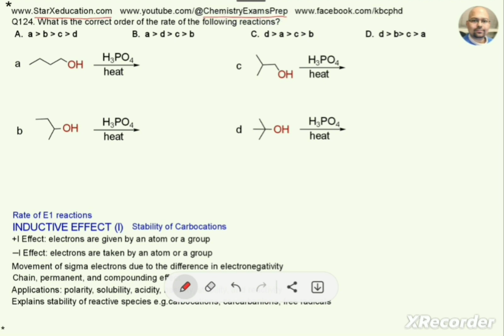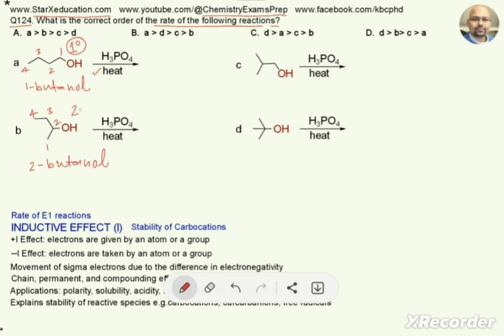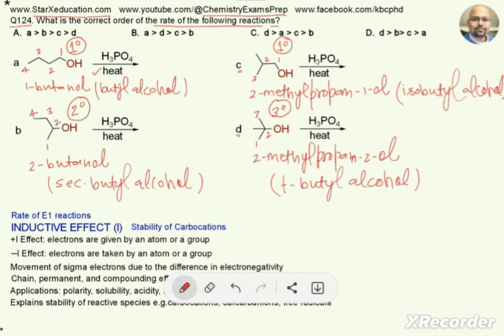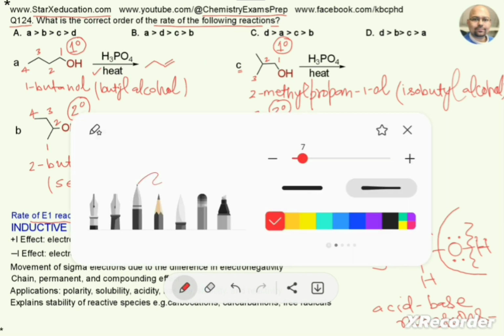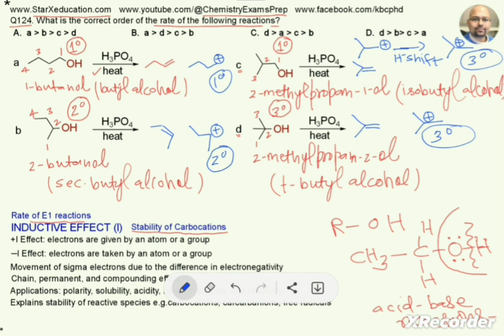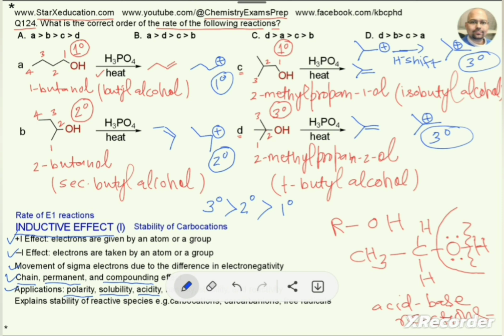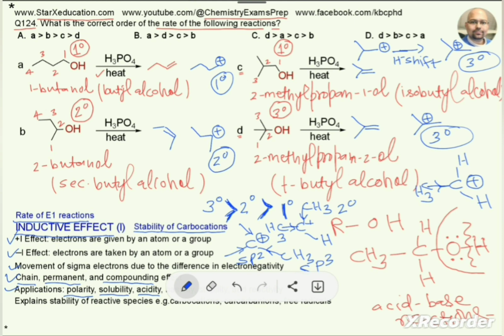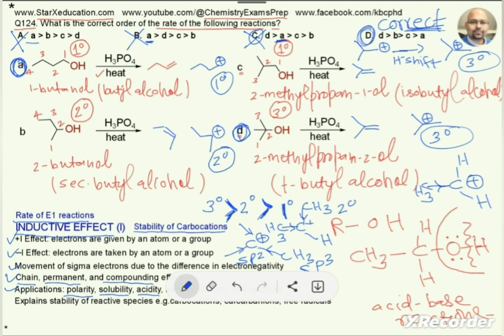Q124. INDUCTIVE EFFECT | STABILITY OF CARBOCATIONS | E1 DEHYDRATION OF ALCOHOLS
INDUCTIVE EFFECT and Its APPLICATIONS in the STABILITY of CARBOCATIONS.